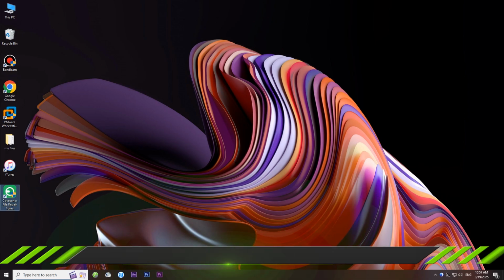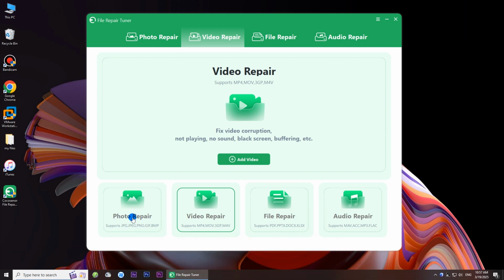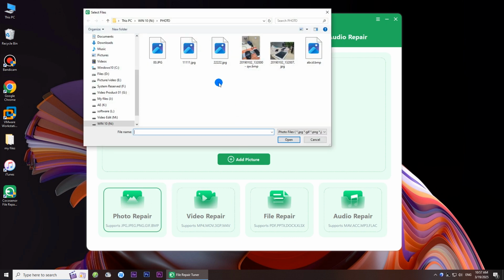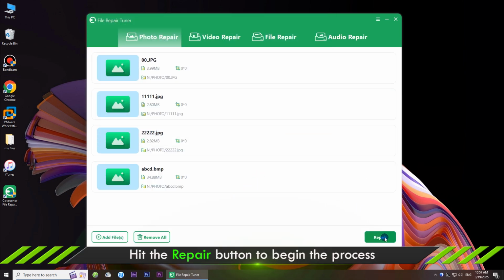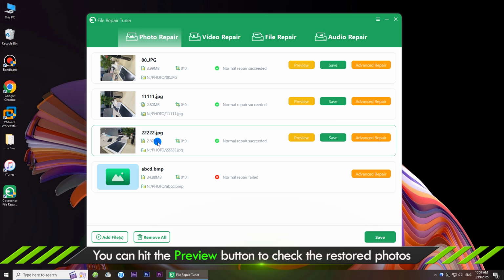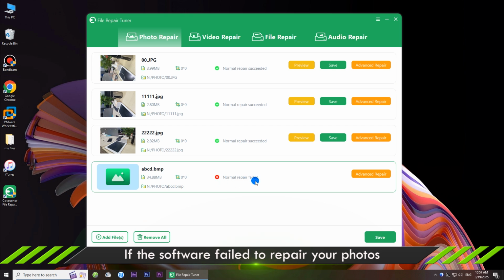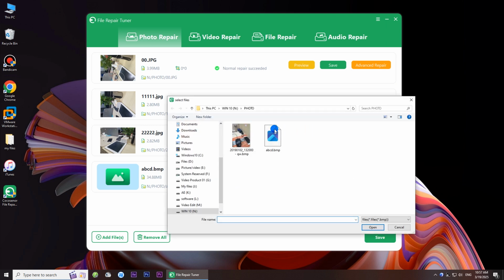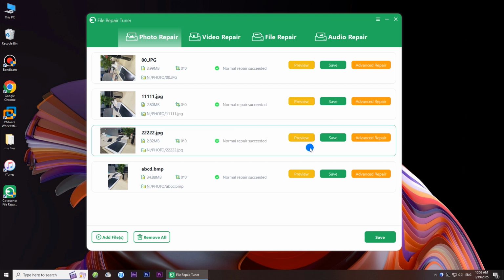Cocosenor File Repair Tuner-- How to Repair Corrupted JPG/JPEG/PNG/BMP/GIF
🛠 Fix Corrupted Images in Minutes! Learn how to use Cocosenor File Repair Tuner to repair damaged or corrupted JPG, JPEG, PNG, BMP, and GIF image files quickly and efficiently. If your images are not opening, distorted, or showing errors, this tool can help restore them with ease.

📌 Timestamps:
00:00 Intro.
00:10 Run the software and add the corrupted photos.
00:39 Repair the photos in normal repair mode
00:56 Use the Advanced Repair mode to fix severely damaged photos
01:18 Save the repaired photos in your computer

📢 Need Assistance? Drop your questions in the comments, and we’ll be happy to help!